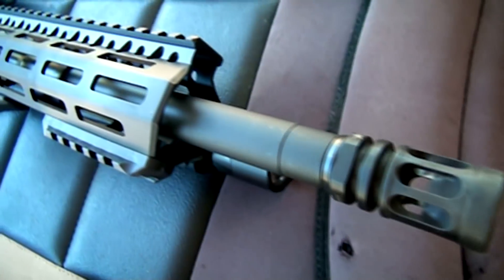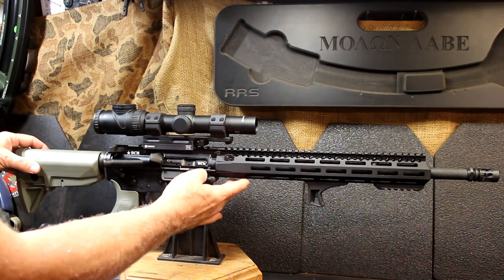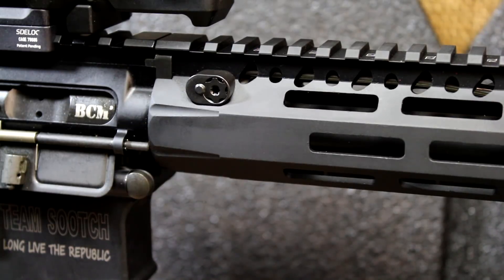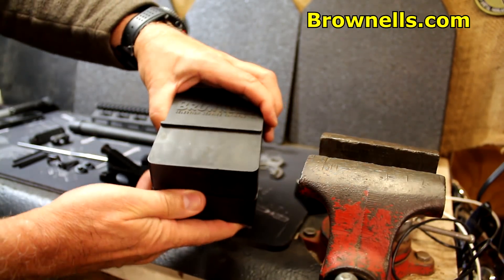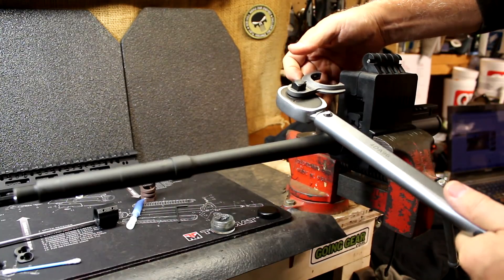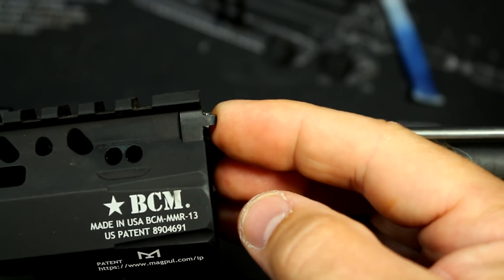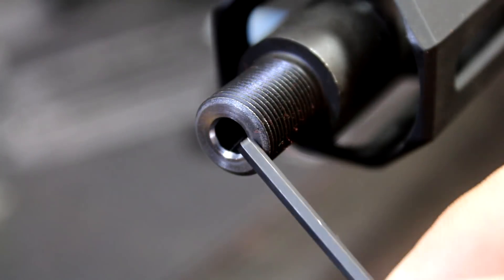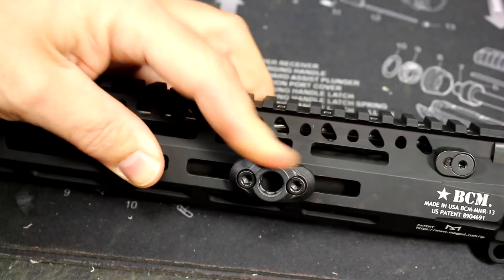BCM MCMR M-Lok Handguard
The New BCM MCMR M-Lok Handguard Review & Installation. Bravo Company USA is one of the best AR Manufacturers on the market and they're finally offering the Proven M-Lok mounting system.
Bravo Company USA
Bravo Company MFG
Freedom Munitions 5% Sootch00 Discount
Brownells